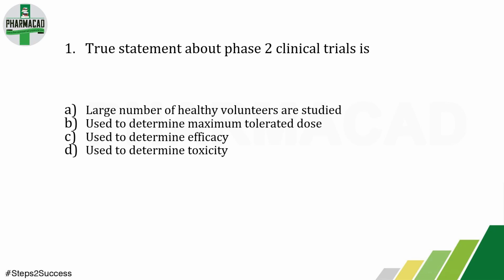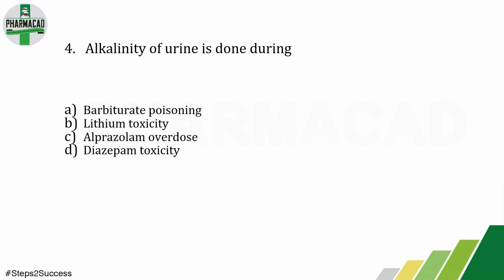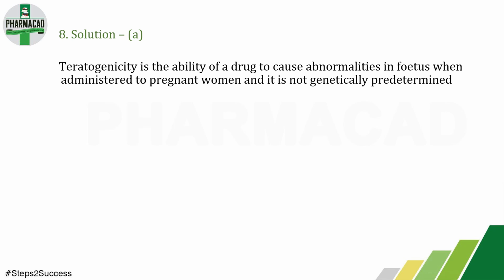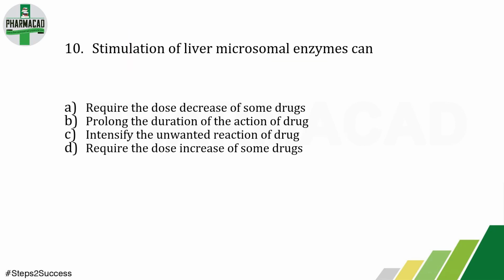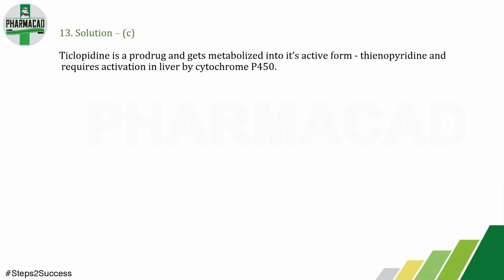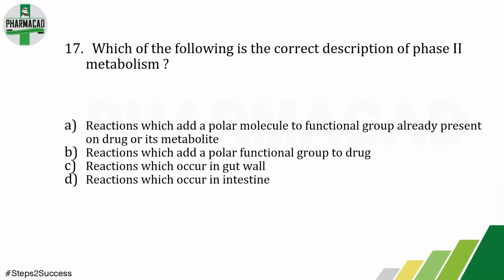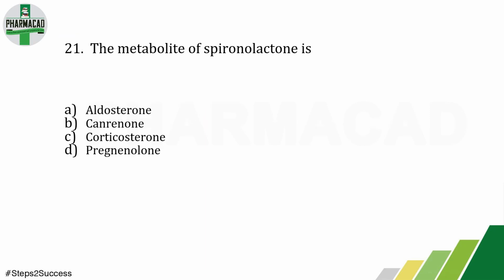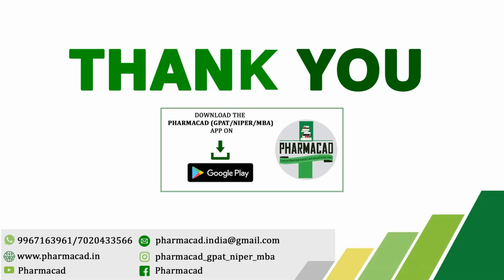General Pharmacology - Most Important MCQs from GPAT NIPER POV - Part 1